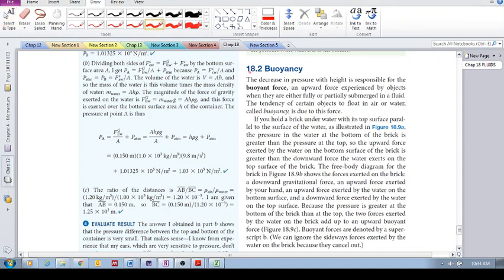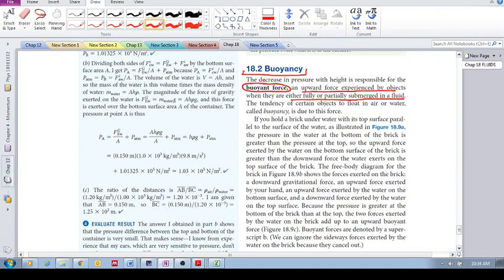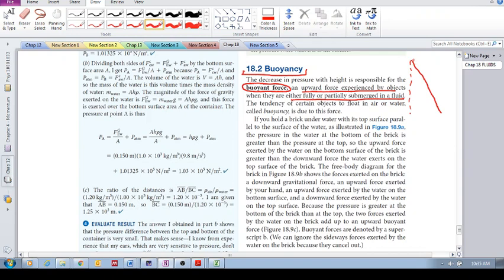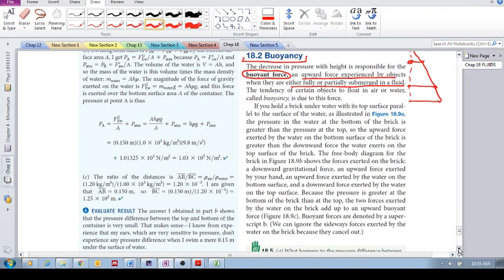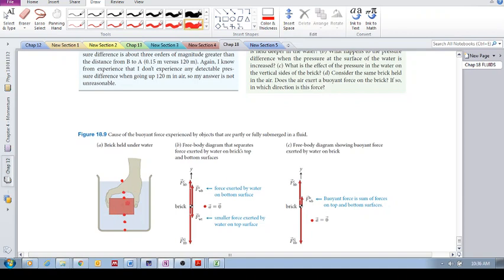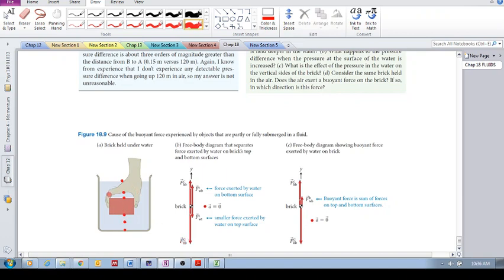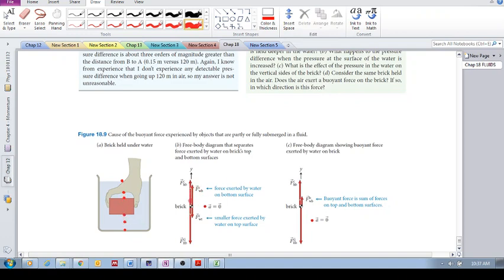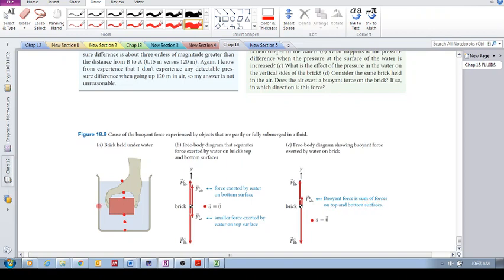Chap 18.2- Buoyancy (a): Buoyant force